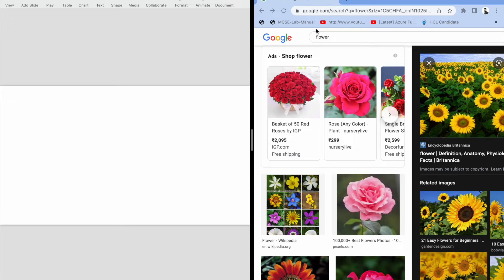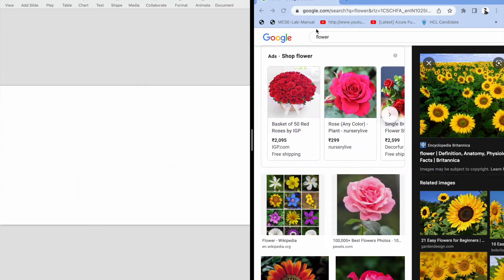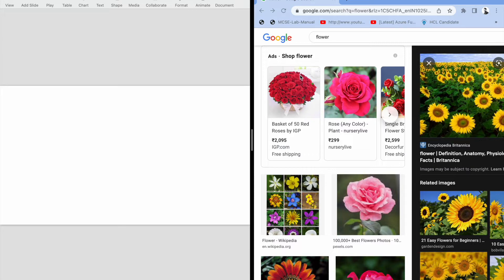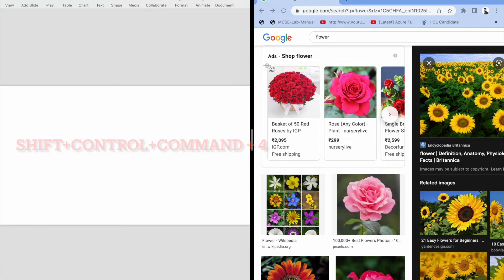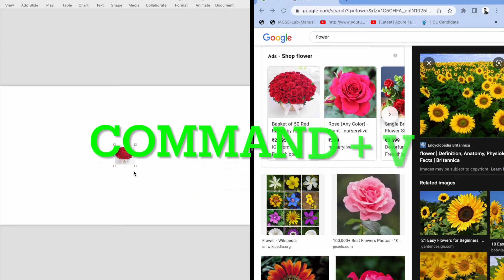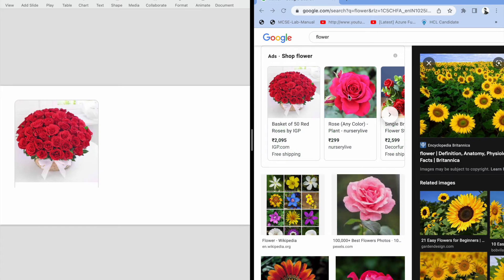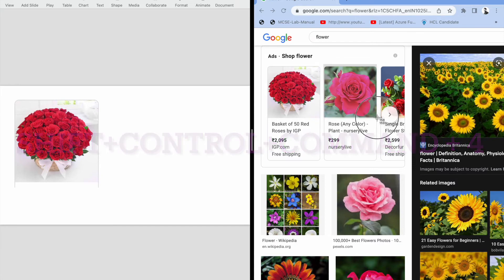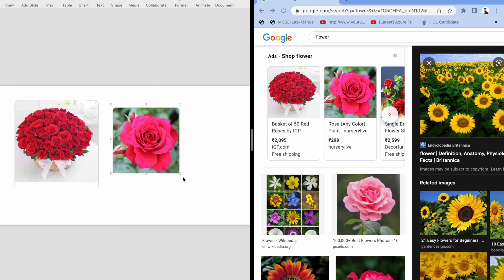How to copy an image to clipboard on mac !! Copy and paste any image easily in MacBook Air M2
Here in this video I am going to show you how to copy/cut an image from any places to Clipboard. Here is the best method I found to copy and paste in easyet way. What you need to do you need to hold " shift +control+command +4" key together . Let us see in this video.

mac copy screenshot to clipboard
copy screenshot mac
copy paste screenshot